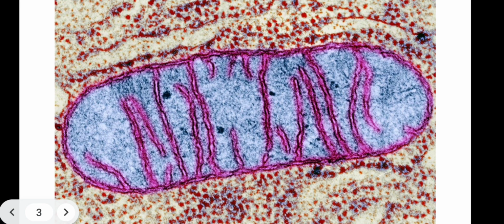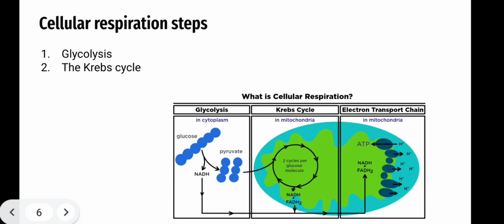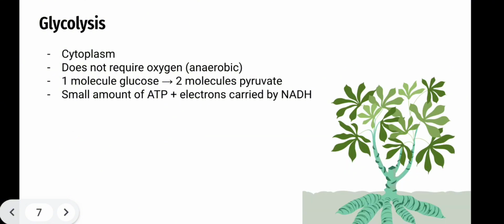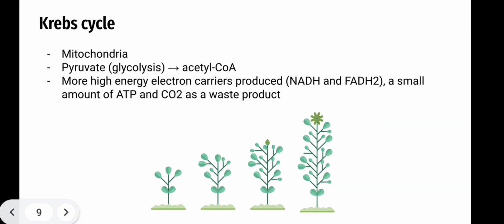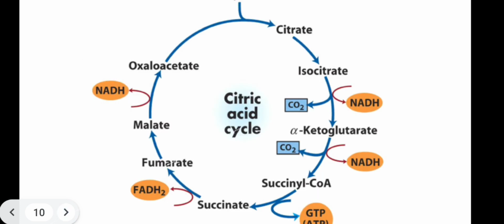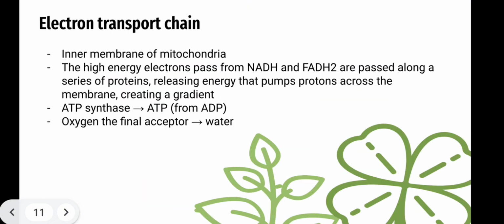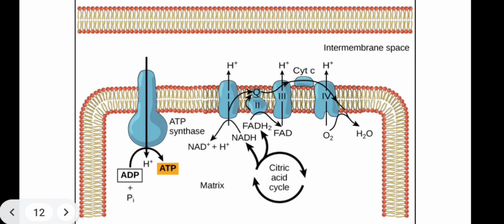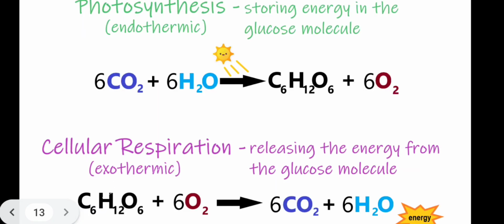Introduction to cellular respiration !!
Learn and get introduced to cellular respiration ☘️🍀